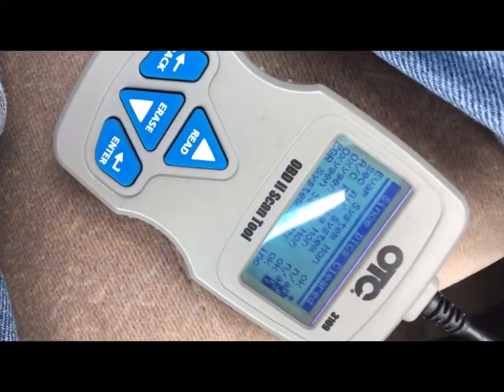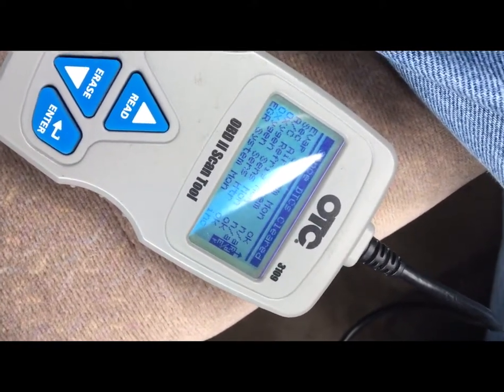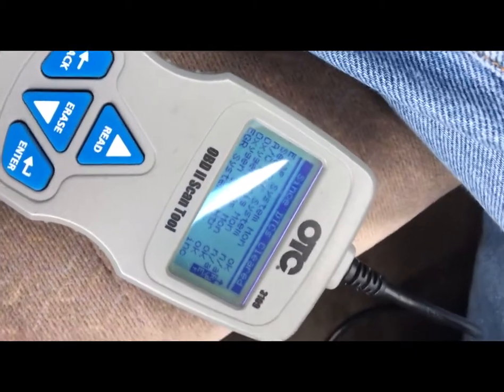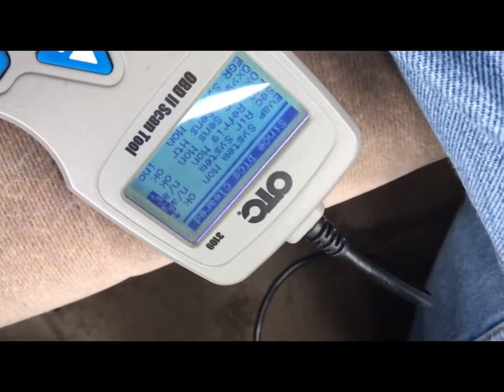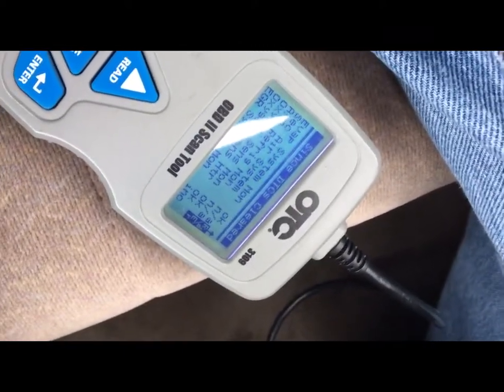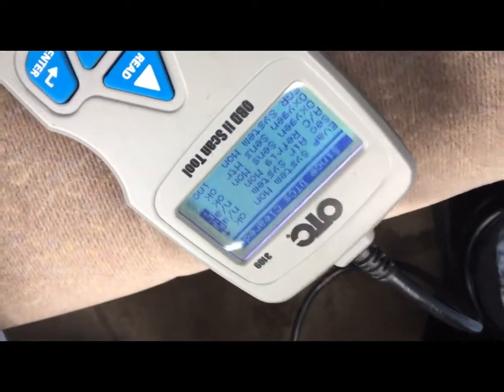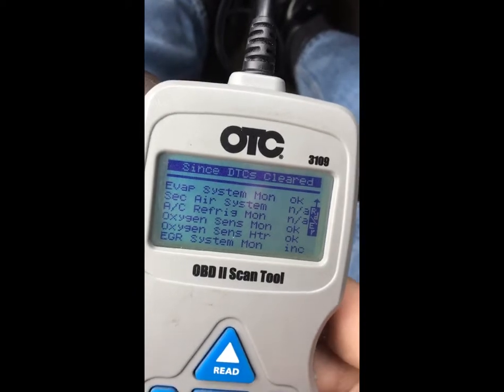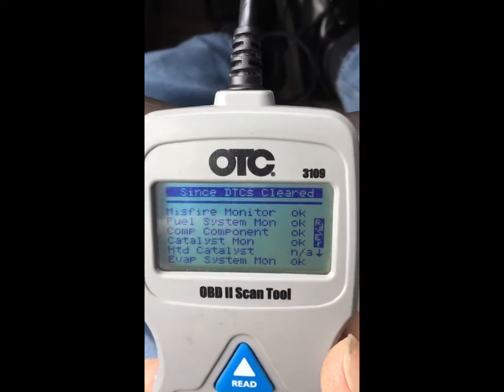Car drive cycle , OBD 2 IM monitor setting , doing a drive cycle with a scanner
This video is of a 99 Toyota setting the obd monitors to ready to get emission tested or to establish that the obd system has no current faults.  It was done with an OTC 3109 basic scan tool.